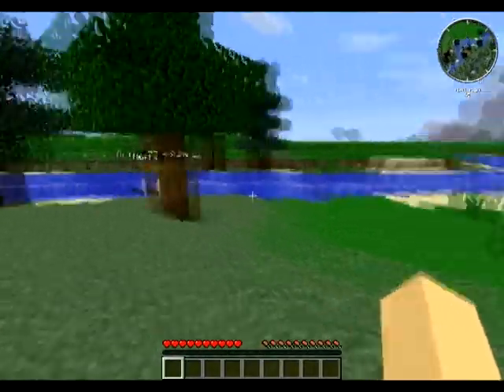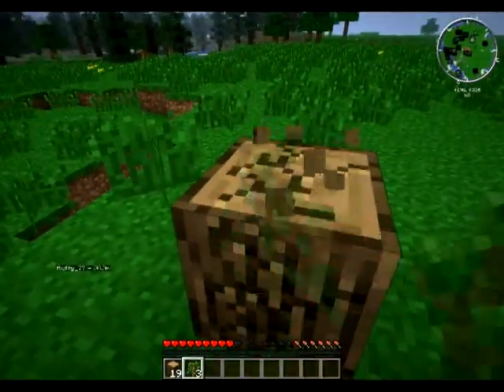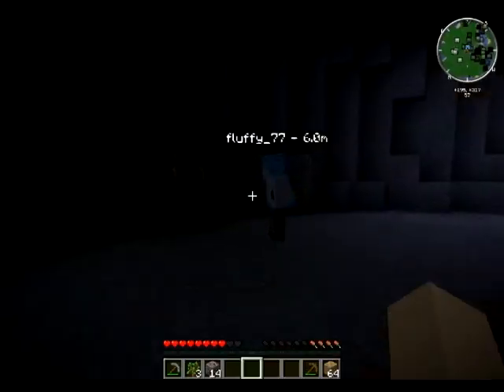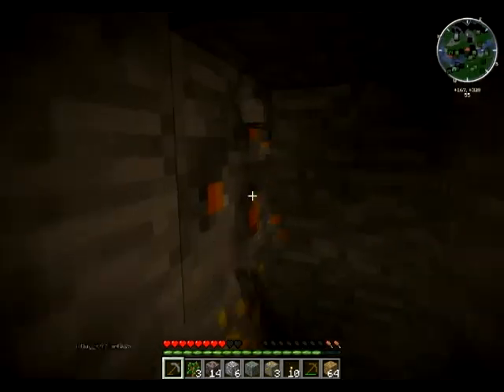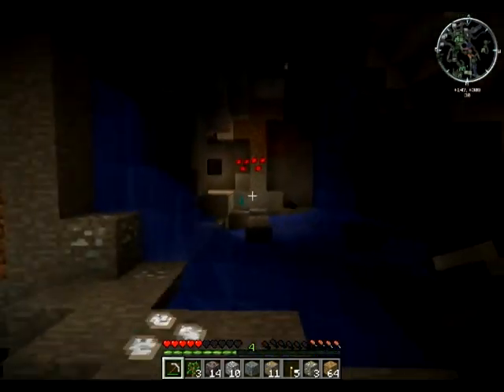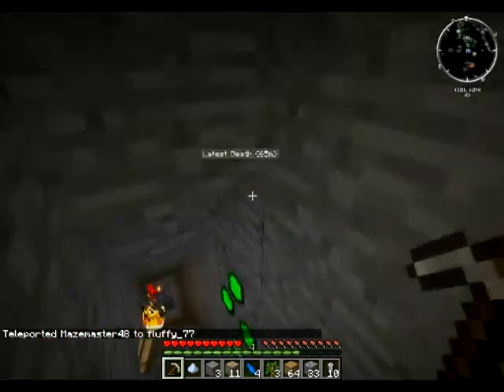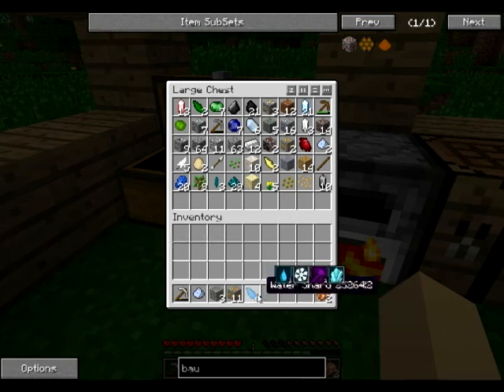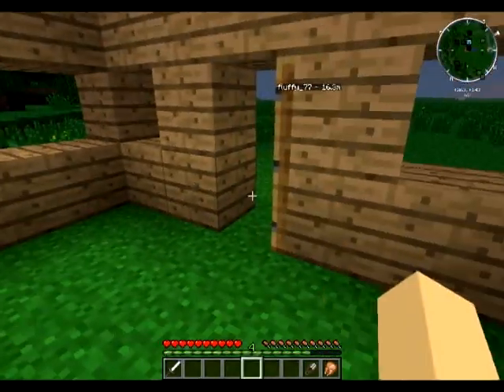Minecraft Modded Survival (FTB) Episode 1- Da Birth To A New Wolrd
In my opinion, a better video than my last. We got this done with at noon, so I have a little more enthusiasm in my voice. =D

This episode:
I set off with fluffy_77 to find some ores and set up a basic shack.

Future episodes:
Our shack will evolve into a huge castle, and it'll be awesome sauce. Make sure you complain if we're doing something you don't like, and recommend certain objectives for us.